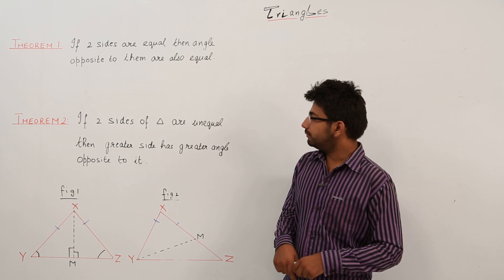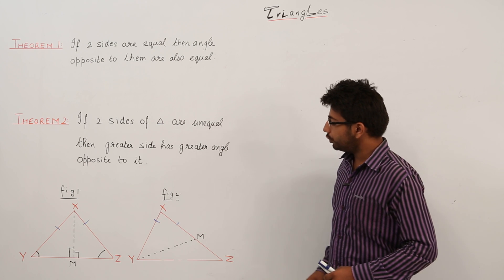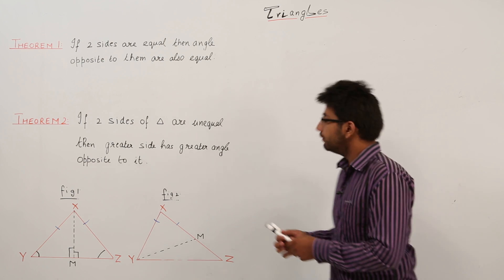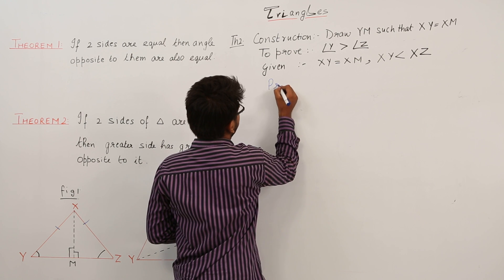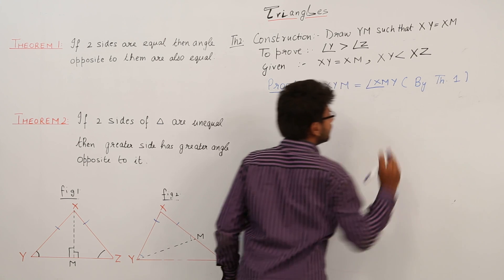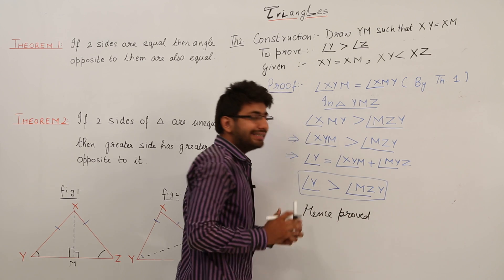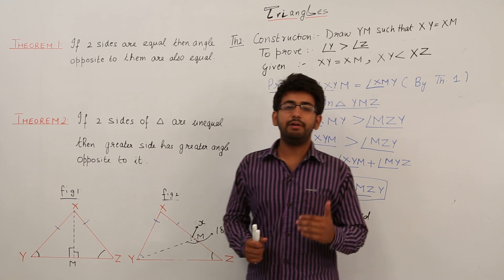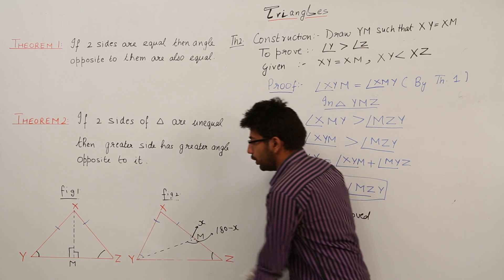Free Video l side and angles Theorem l Class 9th I Math I ICSE | Geometry I Triangle I L190